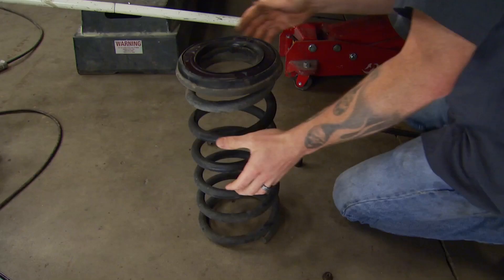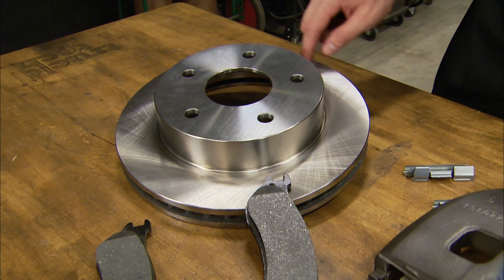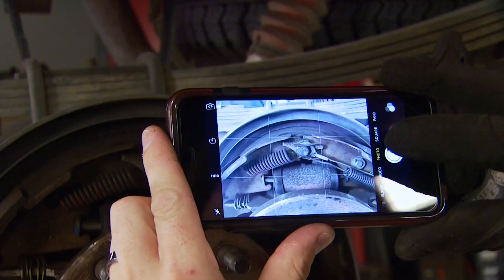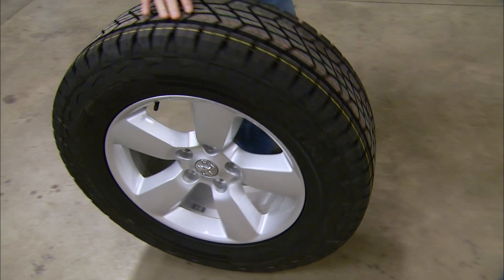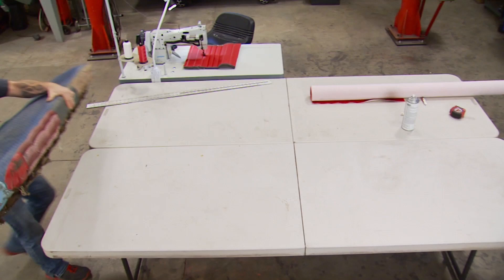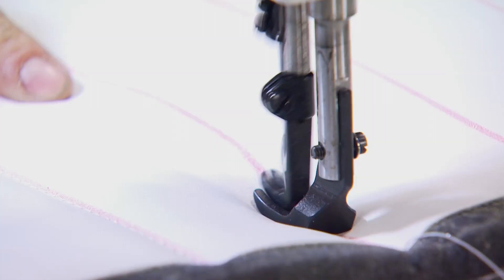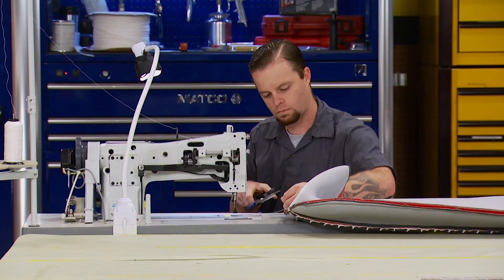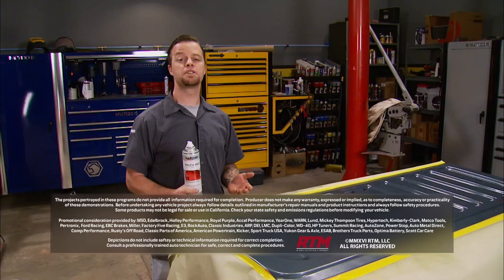Installing a Leveling Kit for a Smoother Ride In a Dodge Ram 1500 - Truck Tech S3, E22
Our '01 Ram is back for leveling kit and brake upgrades, plus how to turn a vintage Cadillac bench into a tuck and roll couch for your man-cave.

PARTS USED IN THIS EPISODE:

Continental Tire: TerrainContact A/T, LT275/65R20 (123S)

Dupli-Color: Truck Bed Liner, Clear, 16.5 oz Aerosol

Dupli-Color: Truck Bed Liner, Clear, Gallon

Dupli-Color: Paint, Brake Caliper Paint, Gloss, Silver, 12 oz., Aerosol, Each

Motive Products: Motive Products Power Bleeder Kit

Summit Racing: Suspension Leveling Kit, 4WD, 2.0 in. Front, Dodge, Pickup, Kit

Summit Racing: Rancho, Shock Absorber, RS5000, Twin-Tube, Includes Red Boot, Each

Gunk: All purpose cleaner and degreaser

Raybestos: Rotors, Pads, Drums, Shoes, Calipers, Wheel Cylinders, Hardware Kit